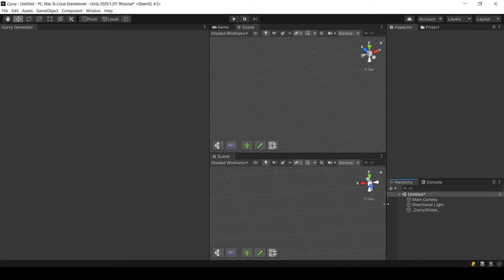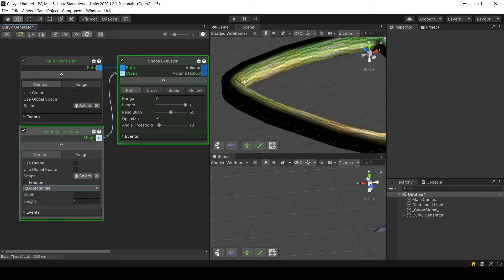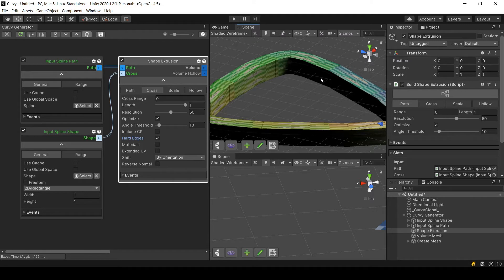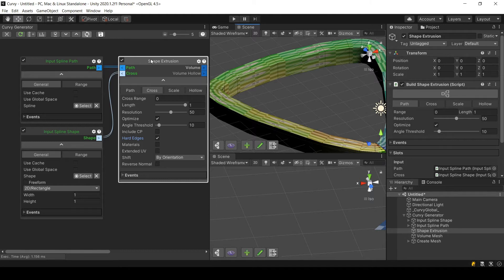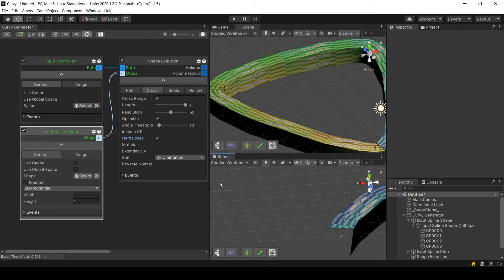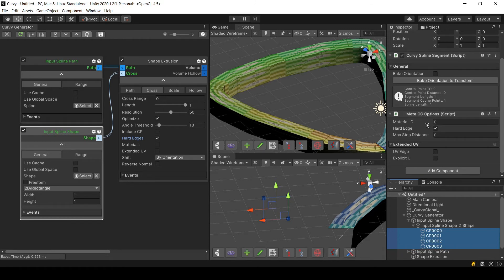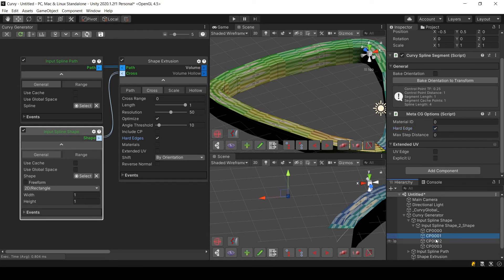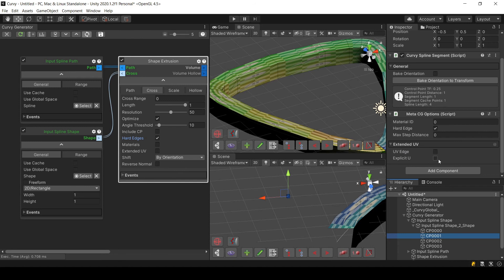Hard Edges - Curvy Splines tutorial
How to use the Hard Edges parameters when extruding a mesh in Curvy Splines, the ultimate spline solution for Unity